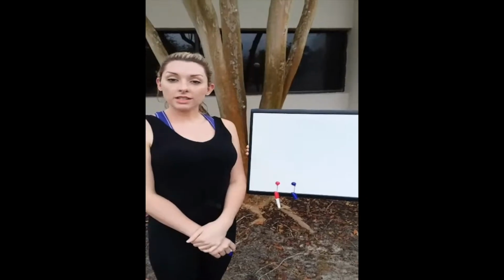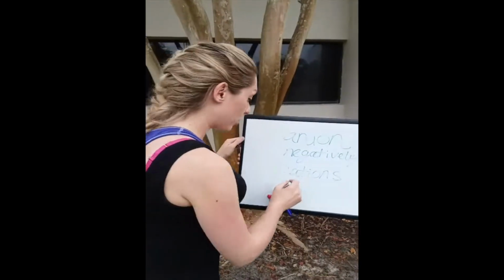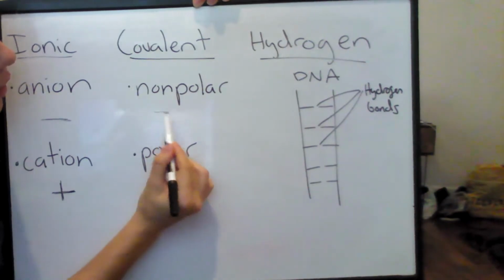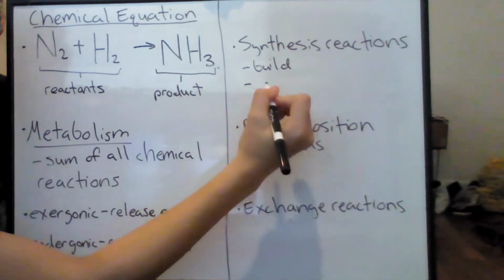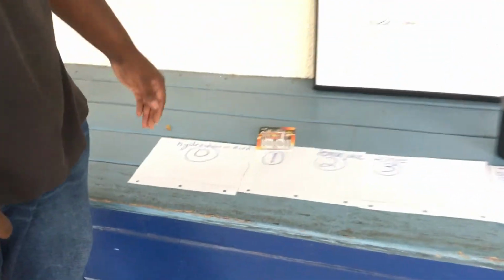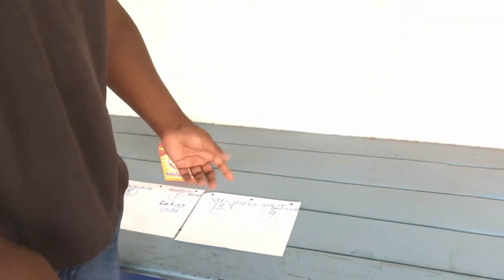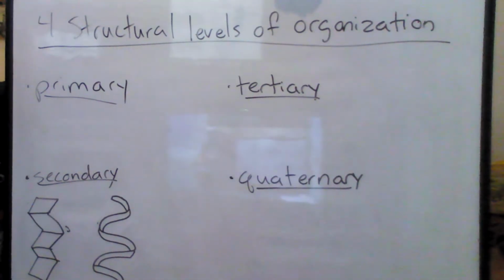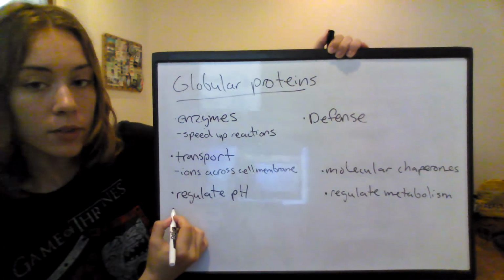Student Review of Chapter 2 Chemistry